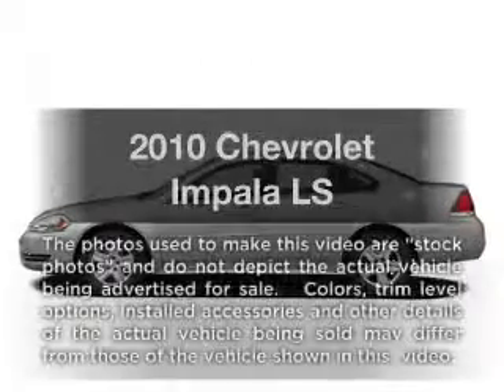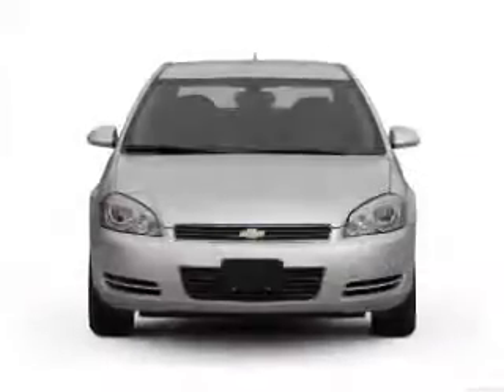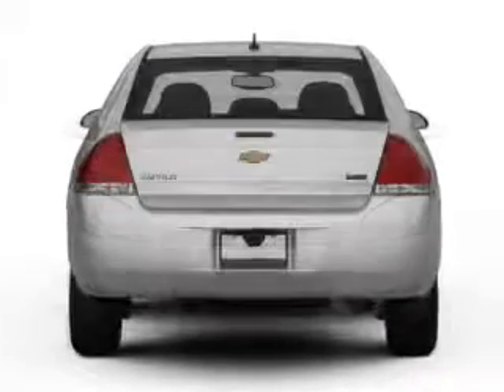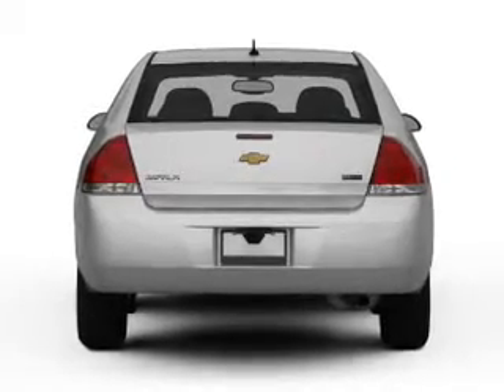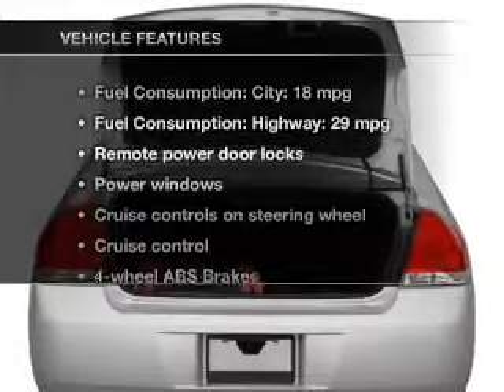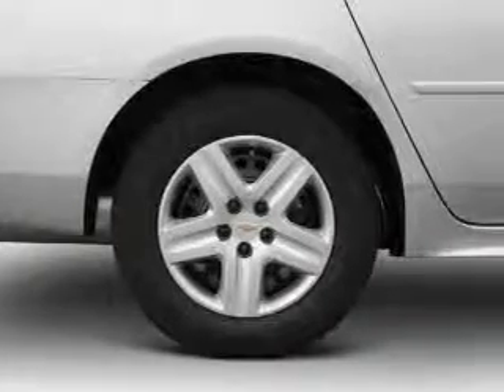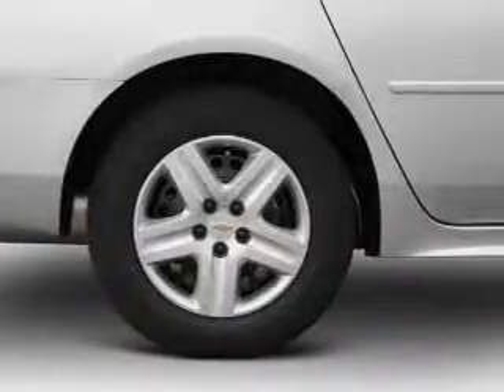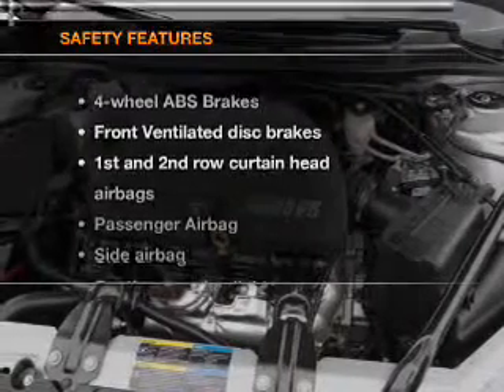2010 Chevrolet Impala - White Bear Lake MN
Year: 2010
Make: Chevrolet
Model: Impala
Trim: LS
Engine: 3.5 liter 6 cylinder 12 valve
Transmission: 4-Speed Automatic
Color: Gold Mist Metallic
Mileage: 30425
Address:
1801 E. County Road F